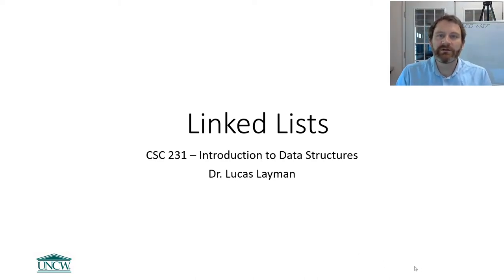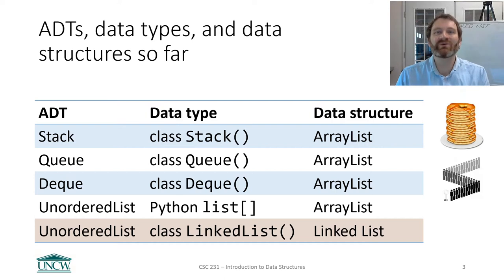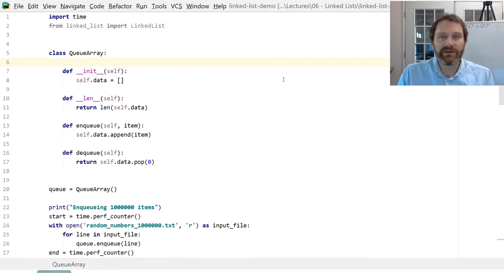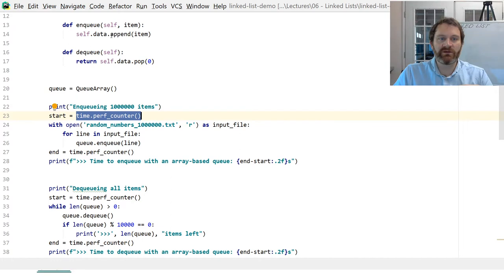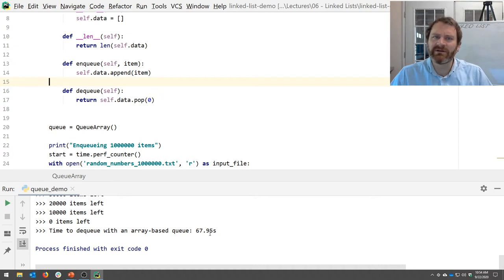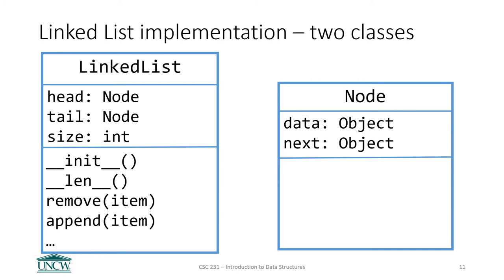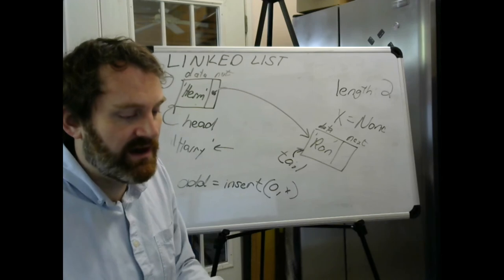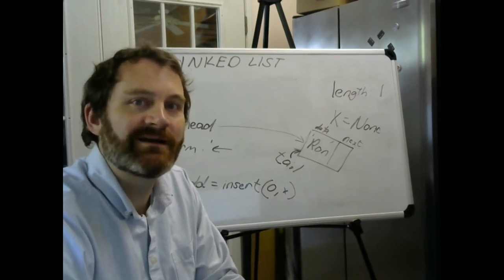Linked Lists - Intro